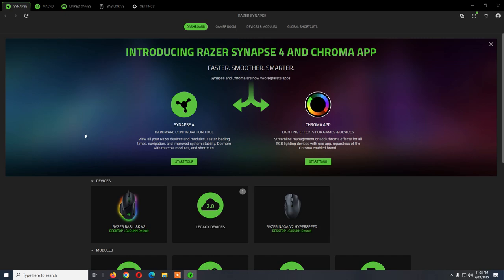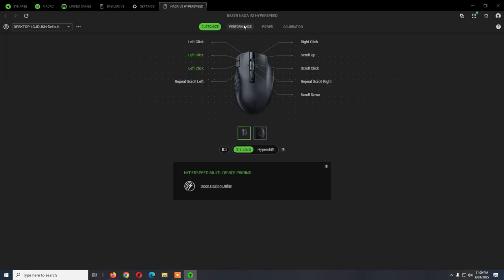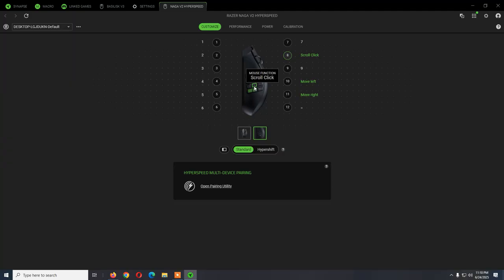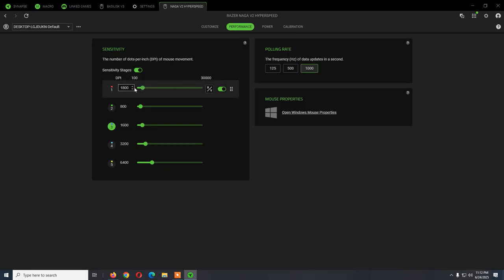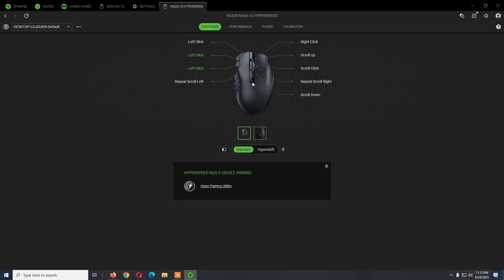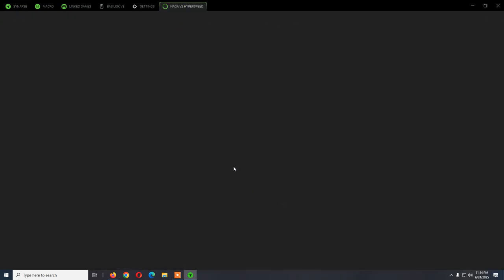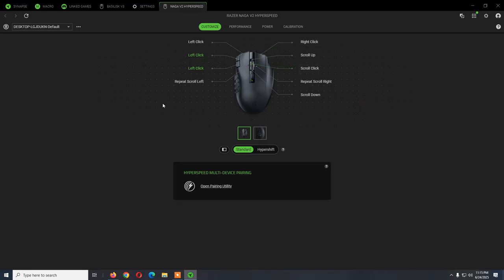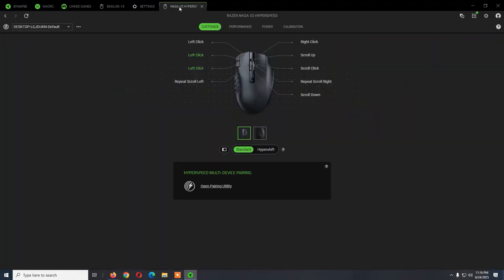How to connect Razer Naga V2 Hyperspeed to your computer, DPI, keybinds settings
Install Razer Synapse 4.0.

Connect the mouse to your computer, in most cases Synapse 4 will do a small update, then will display the tab with the mouse.

From there you can change the buttons, the DPI etc.
Notice that this mouse doesn't have lights so there is no tab regarding the changing of the lights.